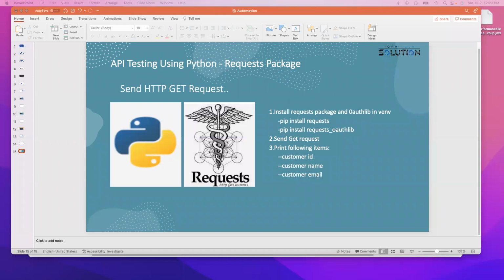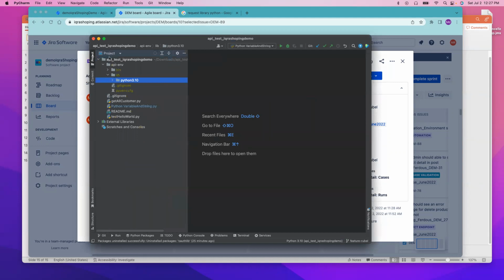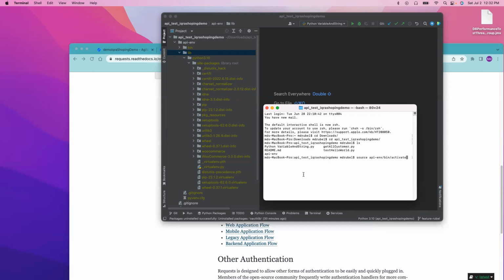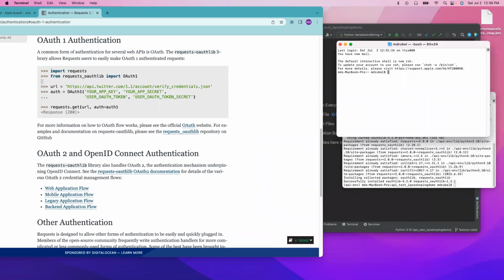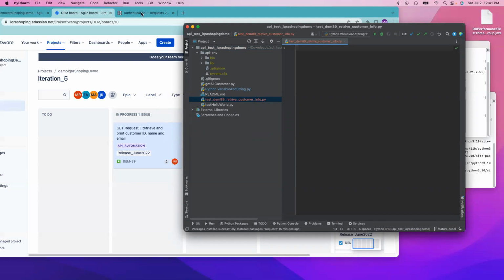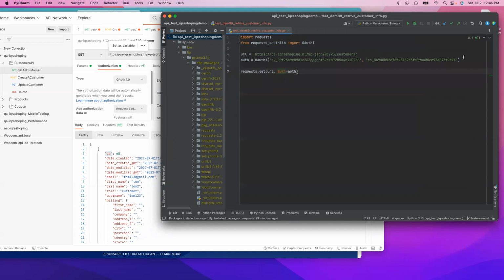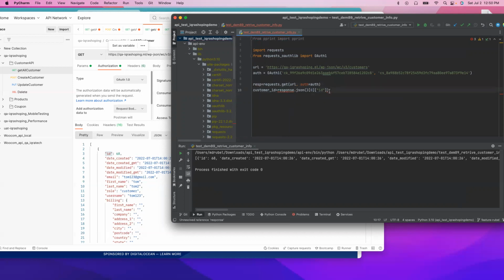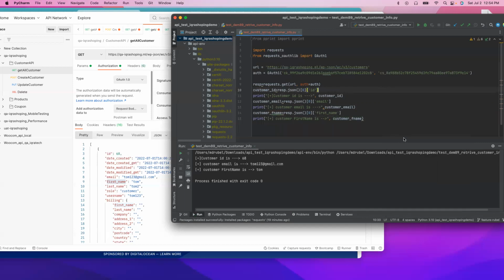Tutorial #9 | GET Request using Requests Library| python tutorial | python tutorial for beginners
1.Install requests package and 0authlib in venv
      -pip install requests
      -pip install requests_oauthlib
2.Send Get request
3.Print following items:
      --customer id
      --customer name
      --customer email